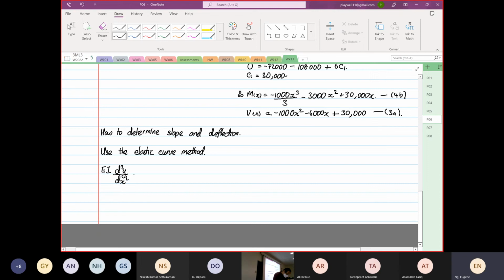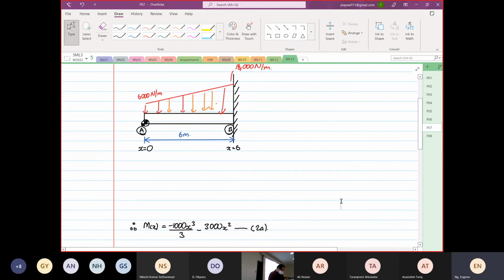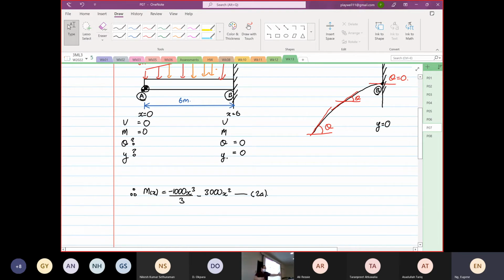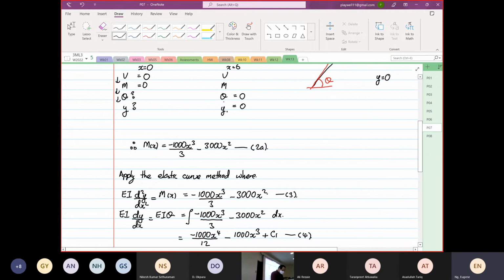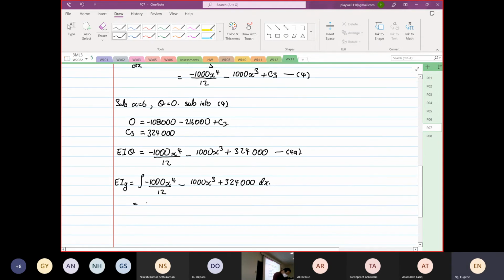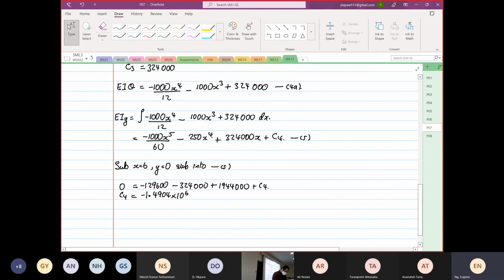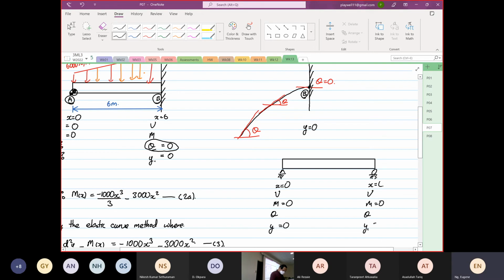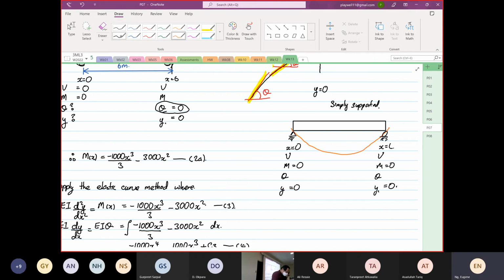Wk13 Integration Beam P10